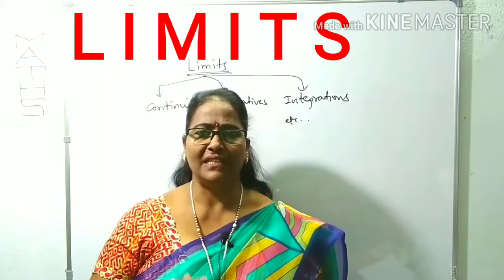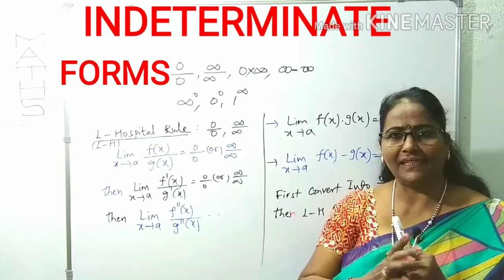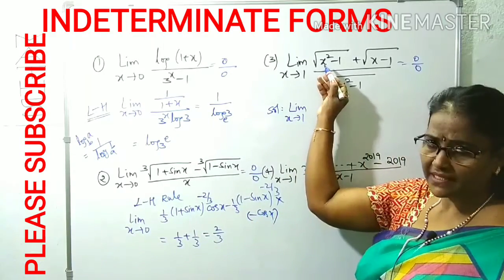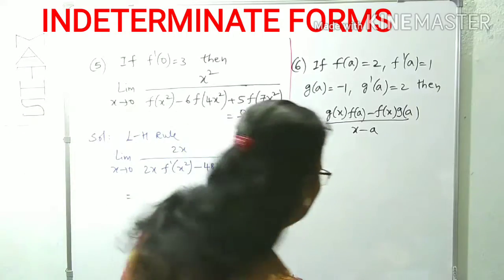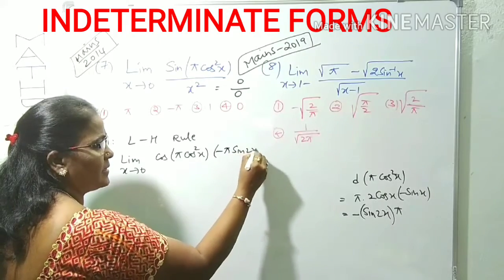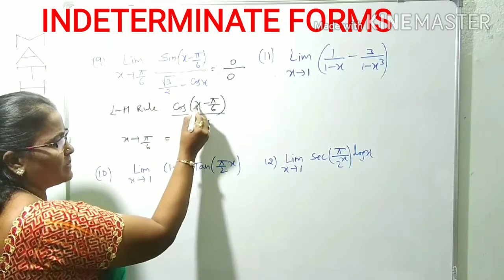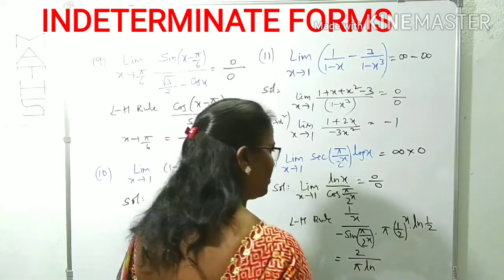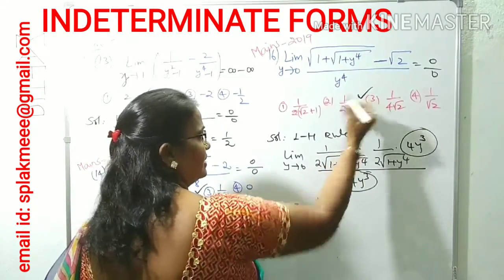LIMITS SHORT TRICKS 5 SECONDS (INDETERMINATE FORMS)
By LAKSHMI
(SENIOR FACAULTY/EDUCATOR)

HI HELLO EVERYONE ONE, IN THIS VIDEO I EXPLAINED MOST AND MOST IMPORTANT TOPIC
WITH AMAZING SHORT TRICKS TO CRACK PROBLEMS IN 5 SECONDS WHICH ARE HELPFUL TO YOUR OBJECTIVE TYPE EXAMS TO SAVE THE TIME ON THE TOPIC LIMITS INDETERMINATE FORMS AND I EXPLAINED THAT IMPORTANCE OF LIMITS, WHY THESE ARE CALLED INDETERMINATE FORMS AND HOW WE EVALUATE THEM WHAT ARE ITS SHORT TRICKS AS WELL AS PREVIOUS YEARS JEEMAINS, EAMCET QUICK SOLUTIONS WHICH ARE DEPENDS ON THIS TOPIC. PLEASE WATCH THE VIDEO TILL END WITH OTHER VIDEOS WHOSE LINKS ARE GIVEN IN THIS DESCRIPTION AS WELL AS BY CLICK i BOTTON WHICH IS APEARS ON THE TOP LEFT CORNER ON THE VIDEO. IF YOU HAVE ANY DOUBTS REGARDING THESE VIDEOS CAN ADD COMMENTS IN THE BOX AS WELL AS CONTACT THROUGH MAIL ID WHICH IS GIVEN IN THE VIDEO WITH YOUR WHATSAPP NUMBER TO RECTIFY YOUR DOUBTS.